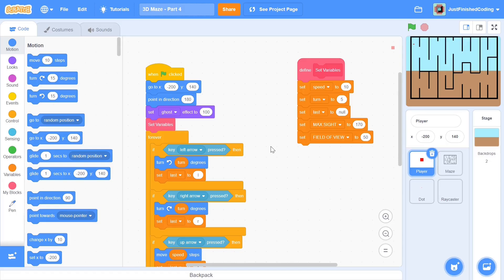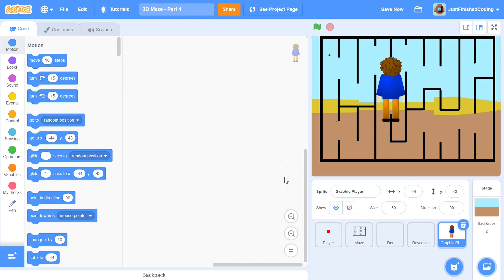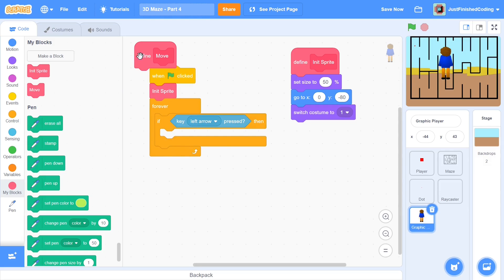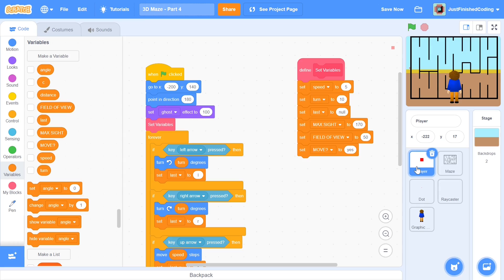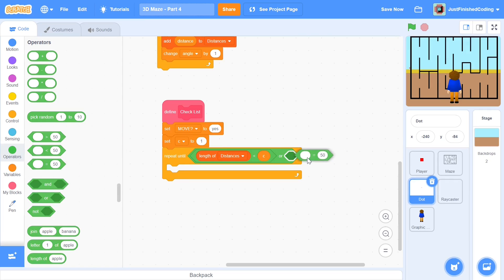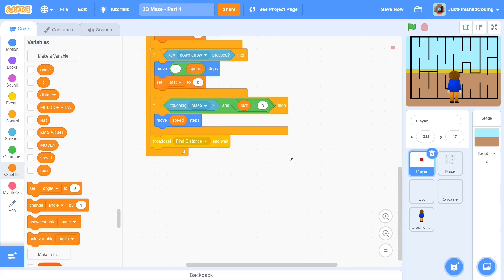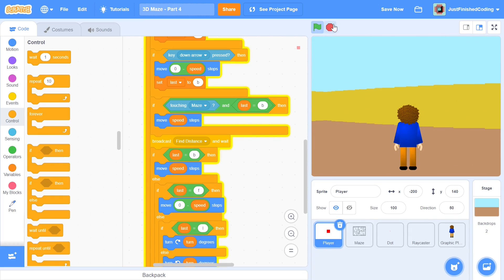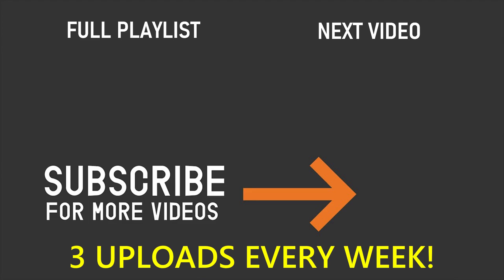3D Maze - Part 4 | Scratch 3.0 Tutorials | Just Finished Coding!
In this brand new series, you will learn how to create a list-based 3D maze on Scratch 3.0. This video will be focused on the virtual player's movement.

Tuesday: Scratch Programming Tutorial
Friday: Scratch Programming Tutorial
Sunday: Python Programming Tutorial